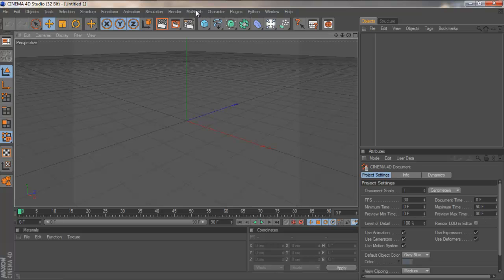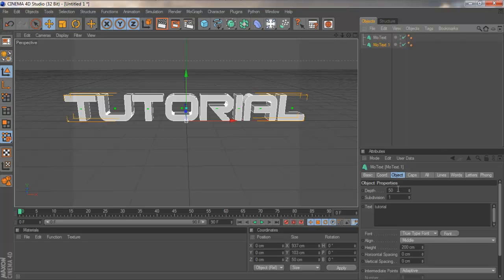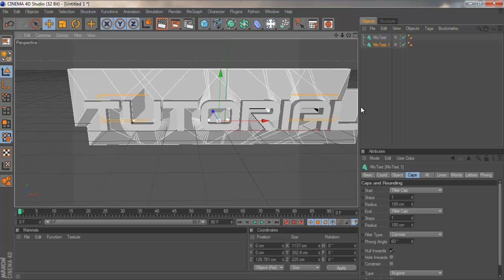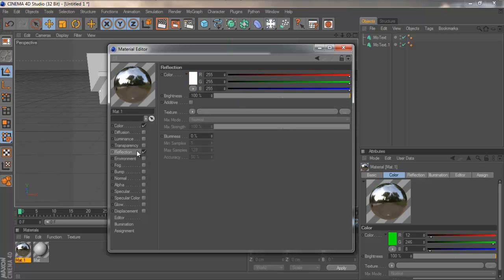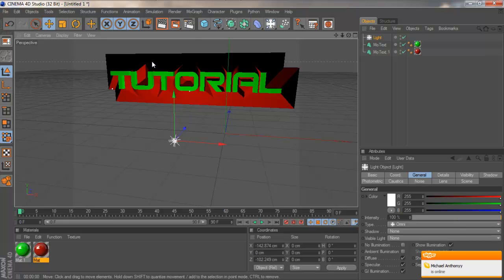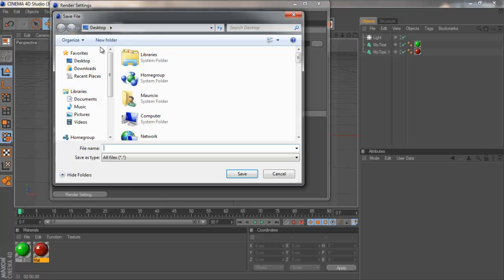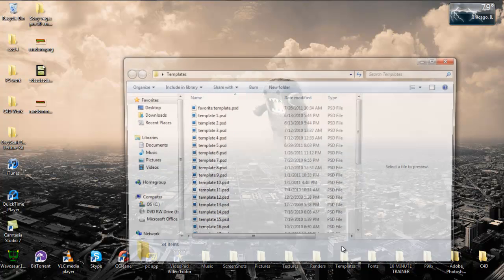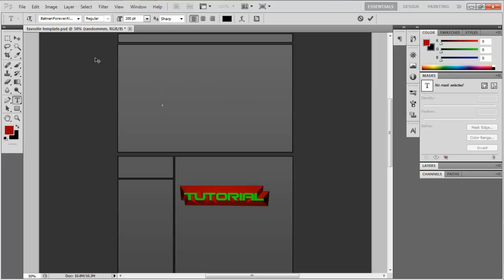how to make awesome text in cinema 4D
in this tutorial im going 2 showing u how to make awesome text in cinema 4D that u can use with ur youtube background in photoshop